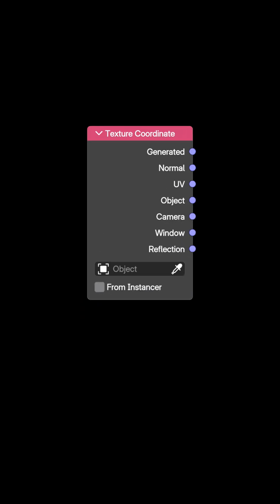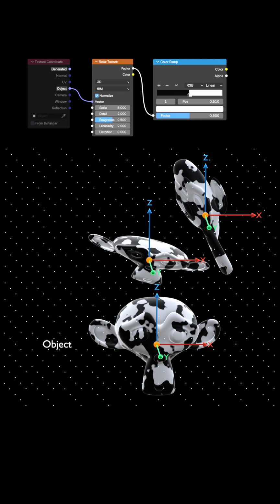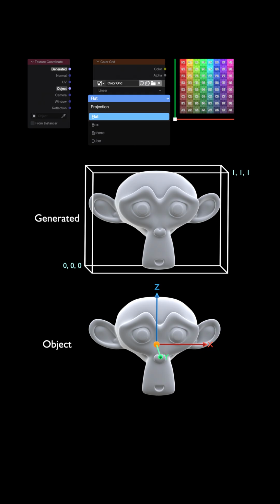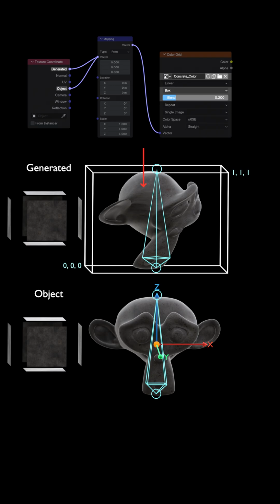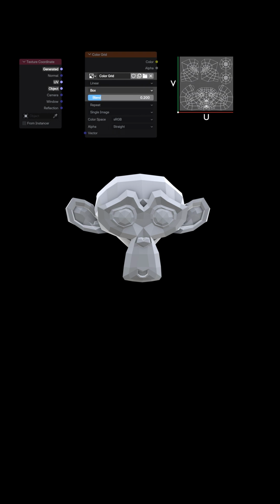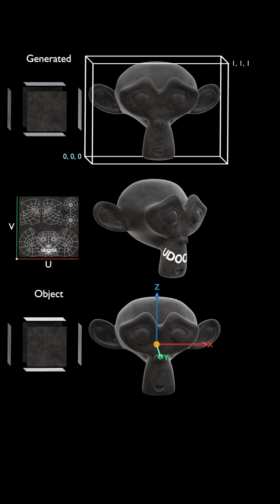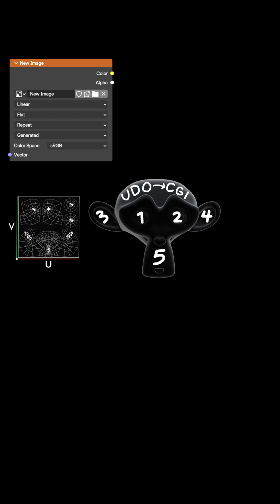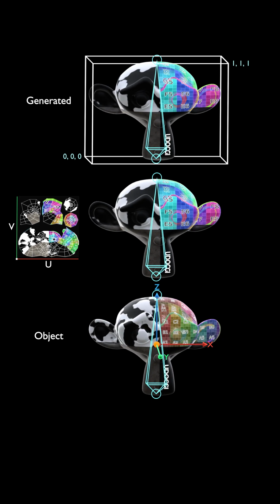Generated vs Object vs UV Coordinates in Blender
When creating materials in Blender,
we often use Generated, Object, and UV coordinates,
but many people don’t really understand
the actual differences between them.

Why are procedural textures good
with Generated and Object coordinates?
Why do image textures stretch?
How do Flat, Box, and Tri-planar Projection actually work?

And why are UVs so important
for Texture Painting, logo placement, and Baking?

In this video, I’ll explain the fundamentals
of texture coordinates and UVs in Blender
from the ground up.

00:00 Intro
00:11 Generated & Object Coordinates
03:29 UV Mapping & Coordinates
07:04 End